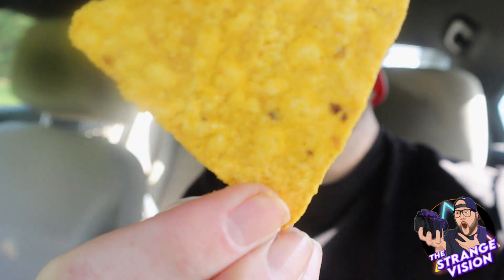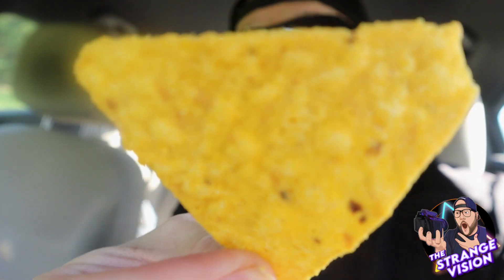Doritos Hot Mustard Chips | Food Review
Trying out Doritos Hot Mustard Chips